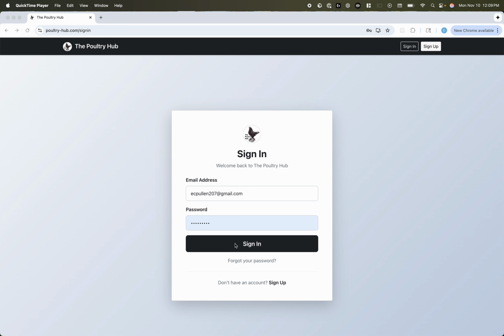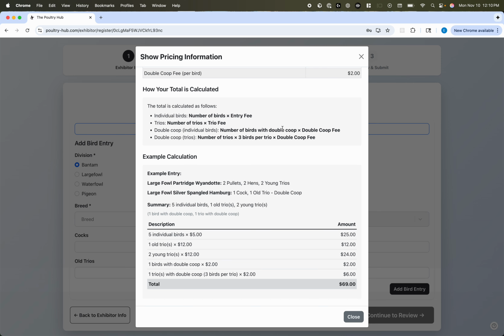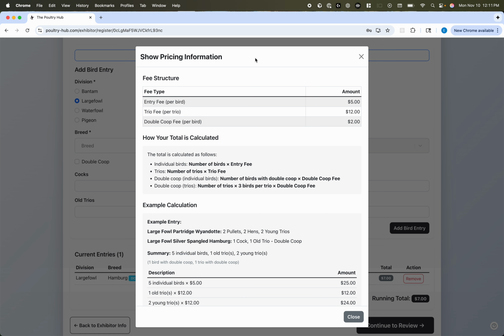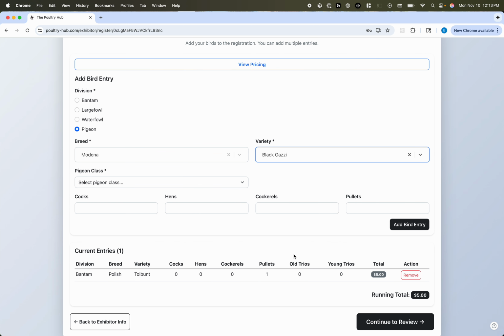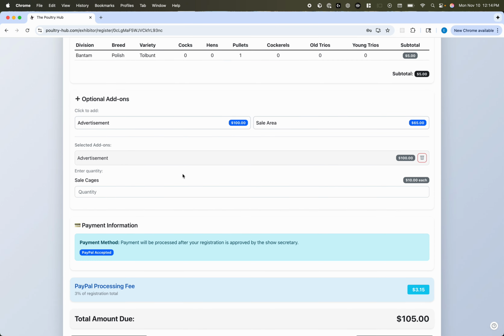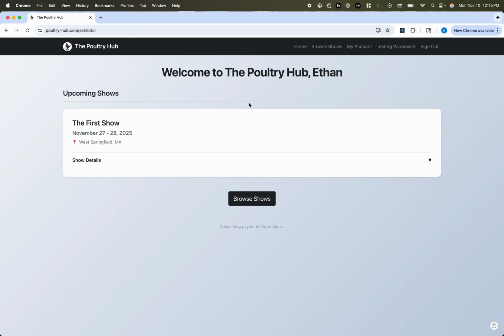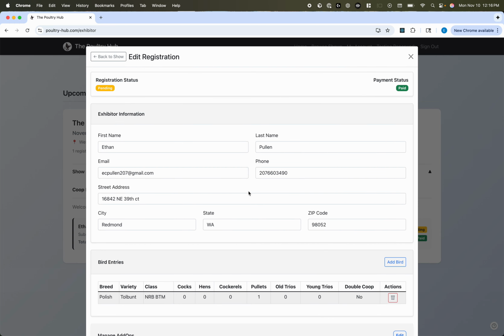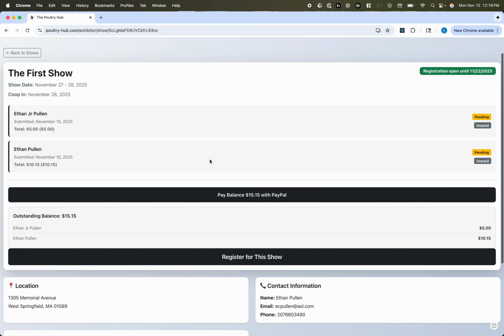The Poultry Hub: Register for Your First Show